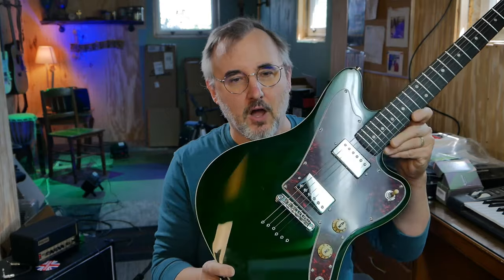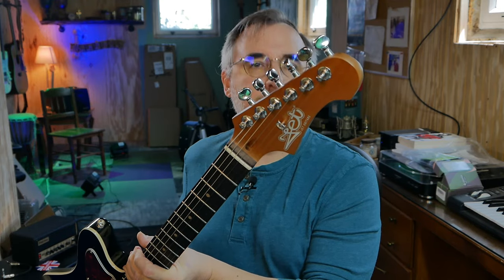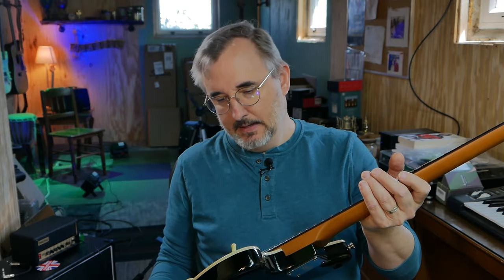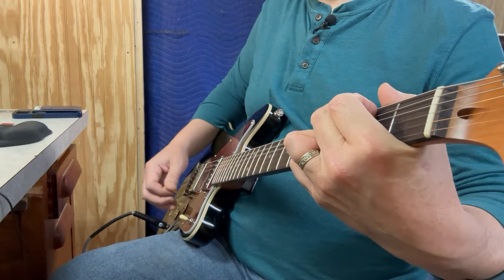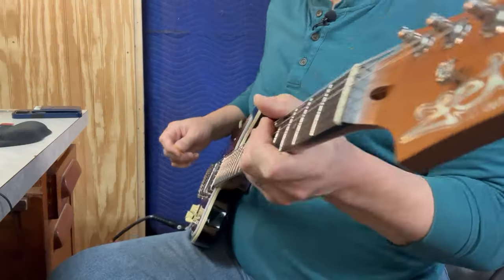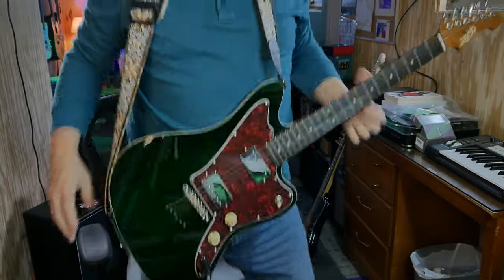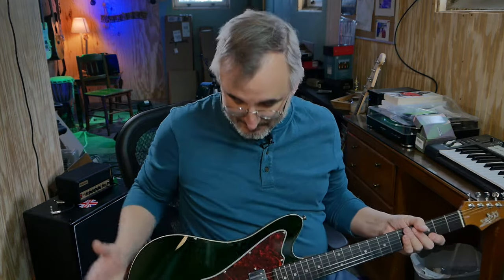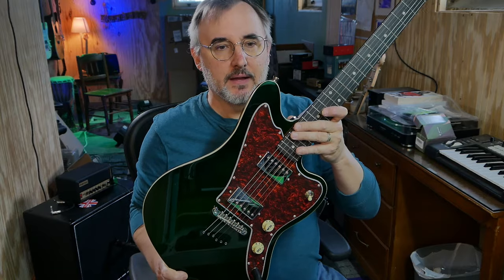A $350 GUITAR. IS IT $200 BETTER THAN CHEAPER GUITARS?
On this episode I review a JET JJ350GR Offset style guitar.

Specifications for JJ-350 BK
Machine head: Chrome
Neck: Canadian roasted maple
Shape: Modern C
Fretboard: Roasted Maple
Fretboard Radius: 9.5″
Nut Width: 1.65″
Nut: Bone
Truss rod: Double action
string Scale: 25.5″
Number of frets: 22
Body: Basswood
Pickup: HH Ceramic, JET own spec, Nickel covers
Bridge: Fixed, string through body
Controls: 1 Vol,  1Tone, 3 way switch
Hardware: Chrome
Color: Green with rosewood fretboard